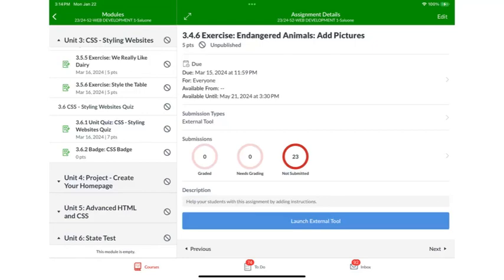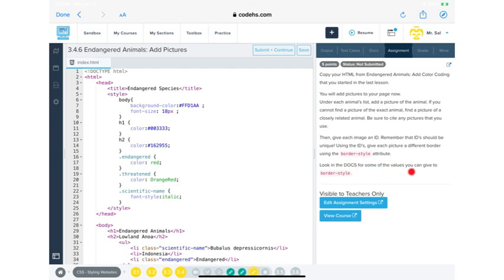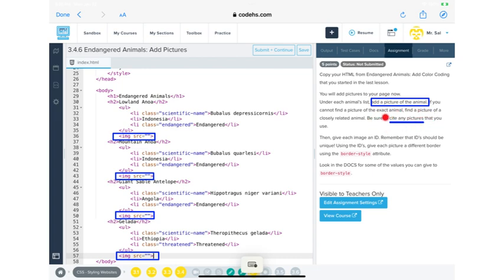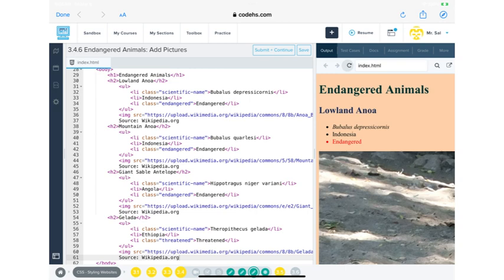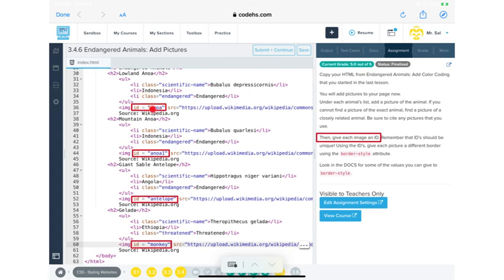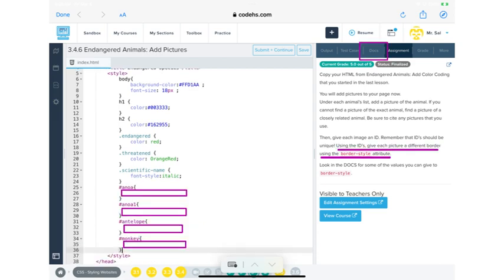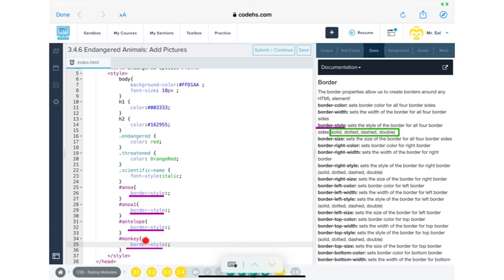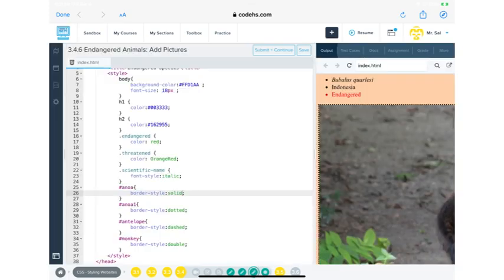Endangered Animals: Add Pictures (Web Development Unit 3 Lesson 4.6 - CSS Select by ID and HTML)